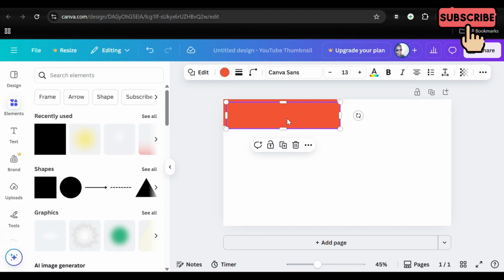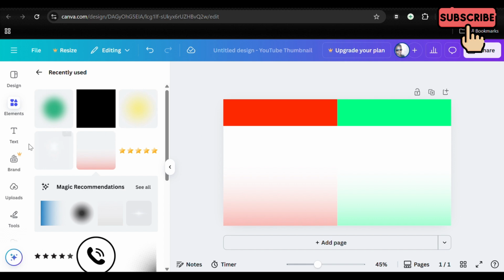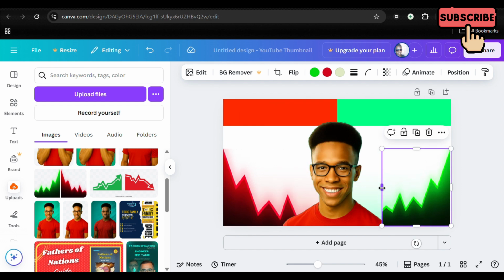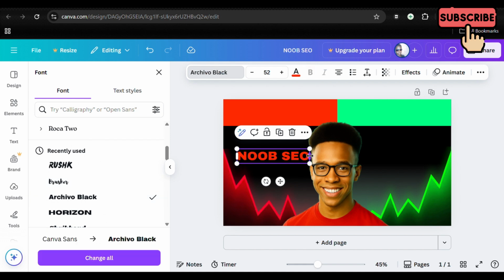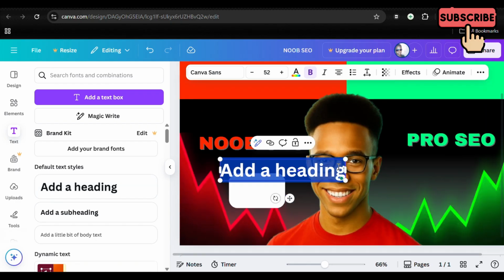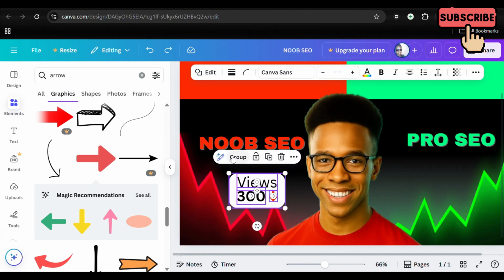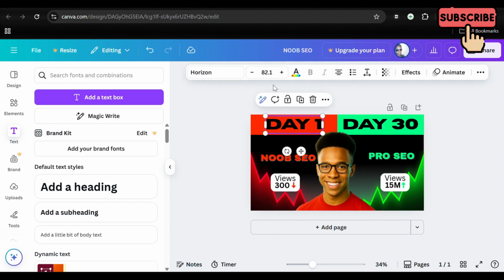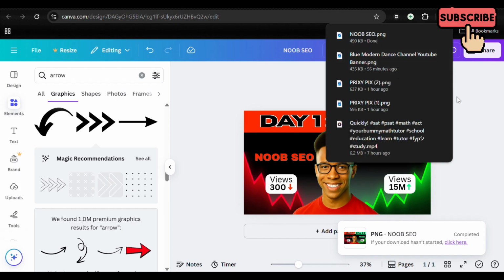How to Design Eye-Catching YouTube Thumbnails in Minutes | Beginner Tutorial | PRIXY PIX STUDIOS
In this quick tutorial, I’ll show you exactly how to design high-performing YouTube thumbnails using simple tools like Canva. No advanced design skills needed—just follow along and create clickable thumbnails that stand out in search and suggested videos!

✅ Perfect for:
• YouTubers & beginners
• Graphic design learners